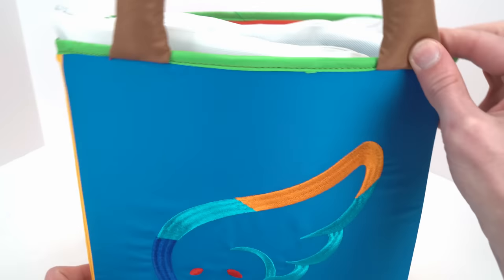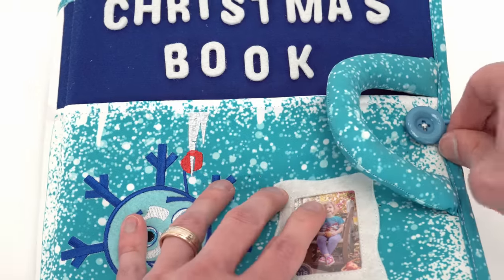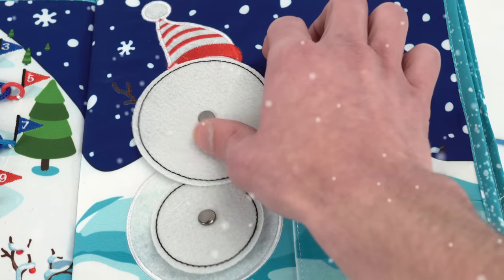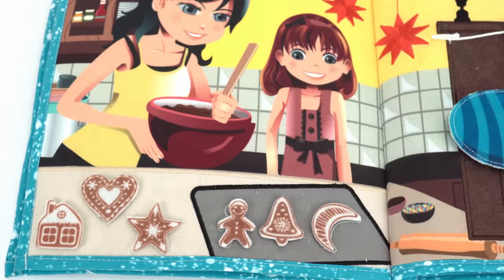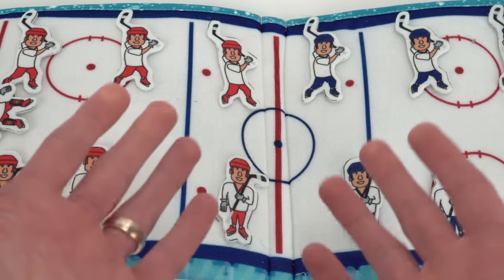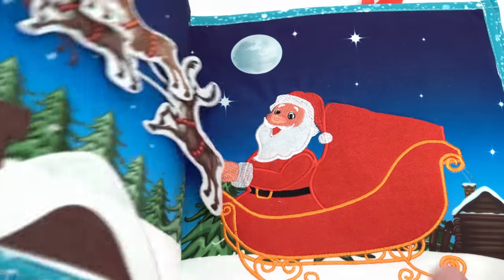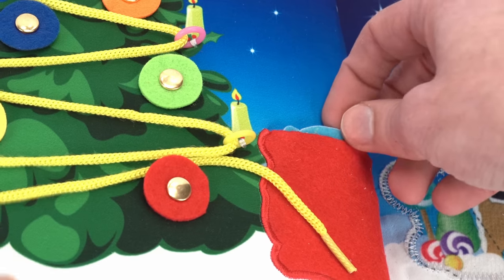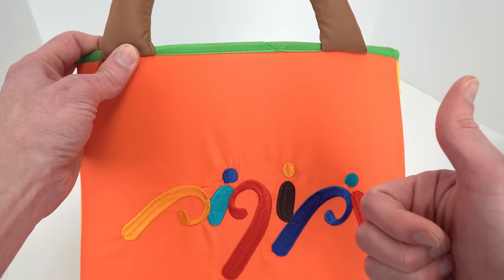Piqipi Christmas Book with Velcro Activities for Kids!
Best Learning Video for Kids - Piqipi Christmas Activity Book Teach Colors, Counting, Shapes! Kids, today we have a super creative and fun activity book from Piqipi called a Quietbook. This educational book for kids is a special Christmas toy that teaches kids, colors, counting, shapes, and more! This educational preschool activity book is a highly interactive and creative toy for kids, babies, and toddlers! We had so much fun with this Christmas activity book, and we can't wait to teach kids more activities with these fun Quietbooks!

Learn Food Names for Kids with Lagoona Blue, Pinkie Pie and Pororo the Little Penguin